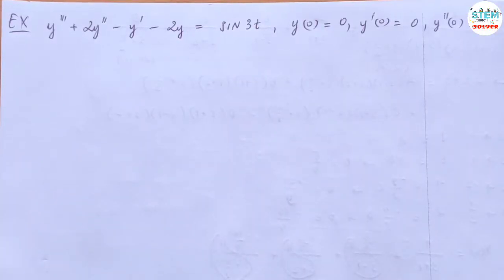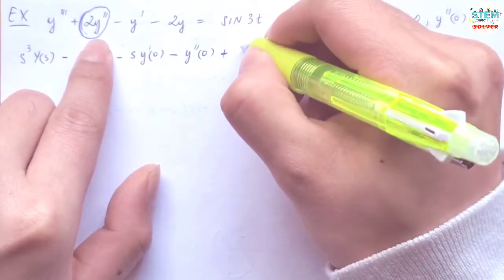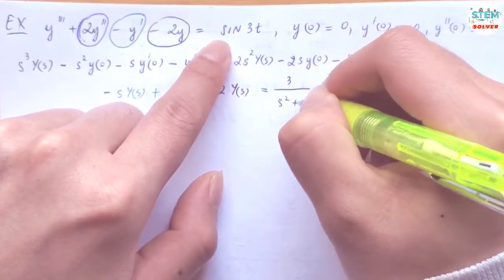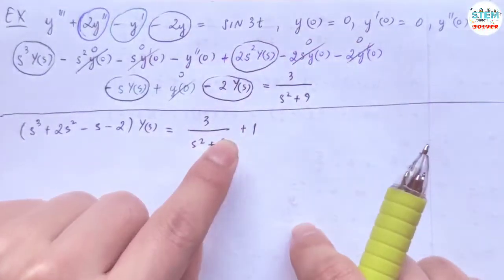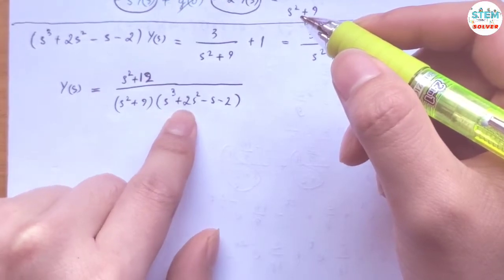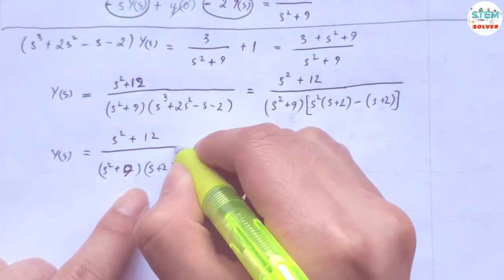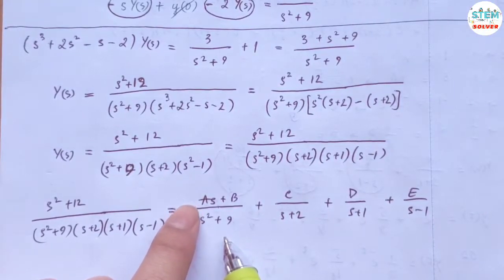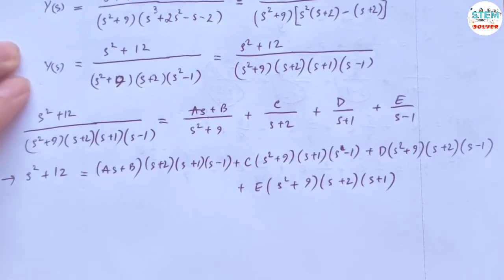7.2-40 Use Laplace Transform to solve IVP y'''+2y''-y'-2y=sin3t, y(0)=0, y'(0)=0, y''(0)=1 | DE